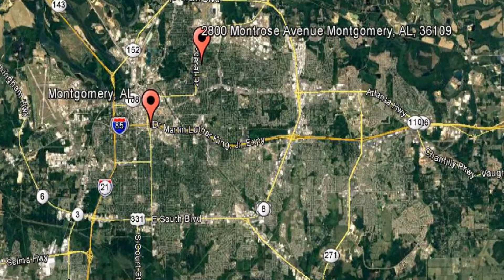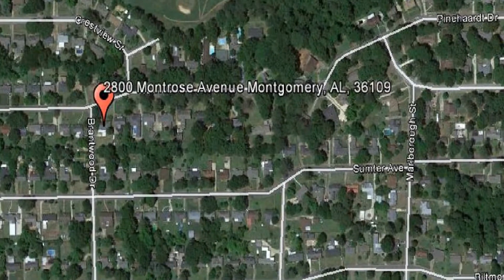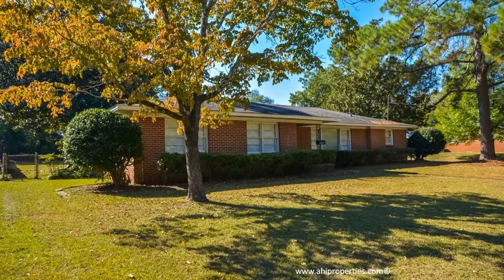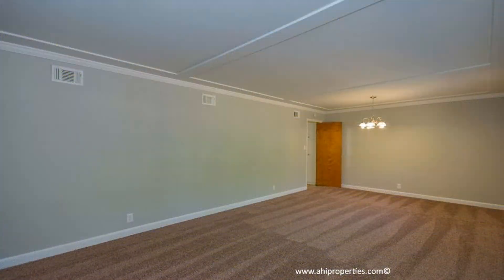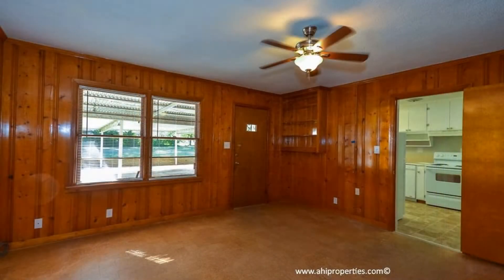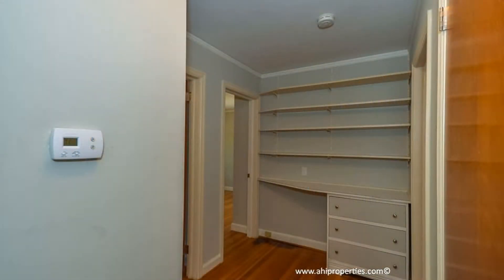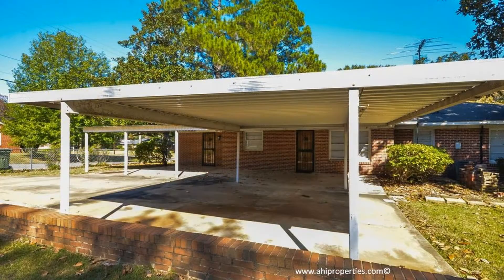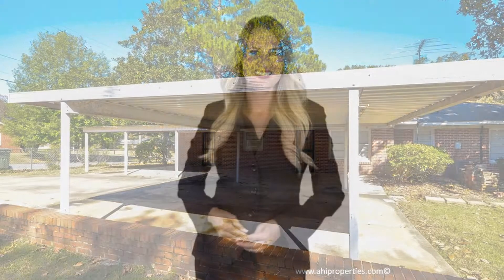Montgomery Homes for Rent 3BR/2BA by Montgomery Property Management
Check out this virtual tour of 2800 Montrose Avenue, Montgomery, AL 36109 by the leading MontgomeryPropertyManagementcompany--AHIProperties.

AHI Properties
8841 Helena Rd, Pelham, AL 35124, USA

This MontgomeryHomesForRent is located at 2800 Montrose Avenue, Montgomery, AL 36109. It features a wonderful renovated home features tons of old charm mixed with updates of today. It has beautiful hardwood floors, a new carpet accent, new light fixtures and updated kitchen appliances. The beautiful wood walls in the great room have nice built-in shelving to showcase your favorite items or books and there is a hall office area which is perfect for doing your homework, work projects, or surfing the web.

Is this your next home? Make this Montgomery homes for rent yours today and call our leasing team! We're open days, evenings, and weekends! Or, share this houses for rent in Montgomery video to your family and friends!

Renting from a professional property management company like AHI Properties comes with great advantages!

A Montgomery property management company like AHI Properties offers convenient solutions to any rental concerns. You can conveniently pay rent online, submit maintenance tickets through our tenant portal, and have access to 24/7 emergency repair services. And since we only have professional Montgomery Property Managers in our team--you know the property you're renting is well-looked after! Rent from AHI Properties today and experience true professional property management in Montgomery services!

AHI Properties
8841 Helena Rd, Pelham, AL 35124, USA